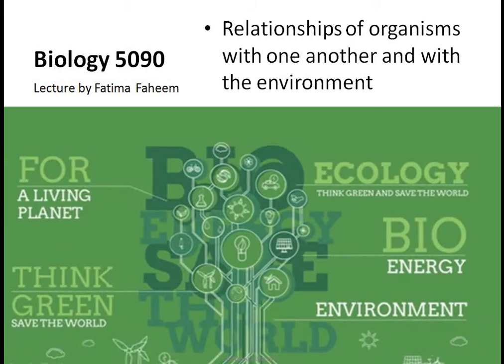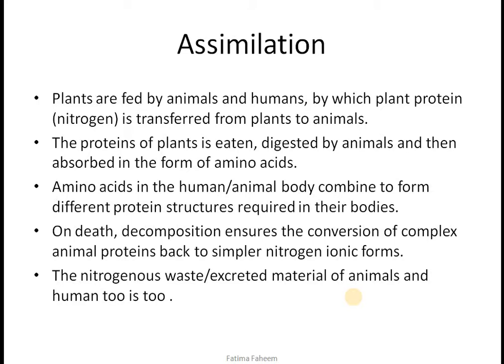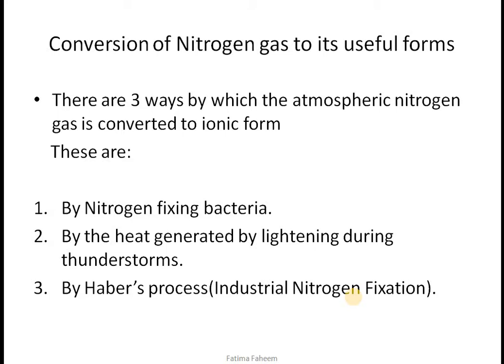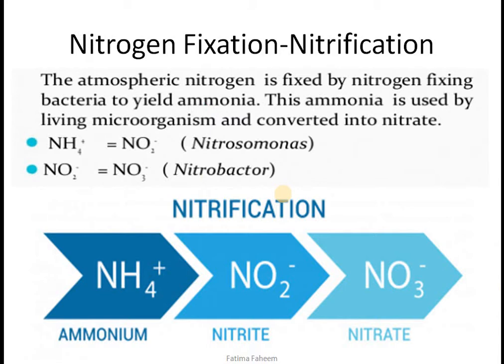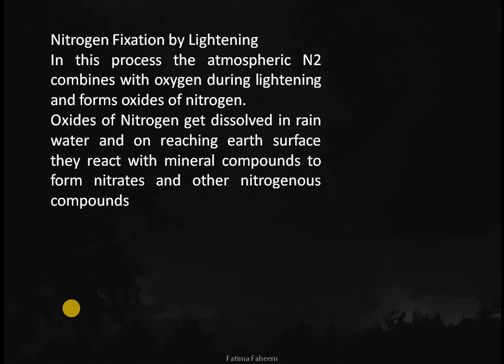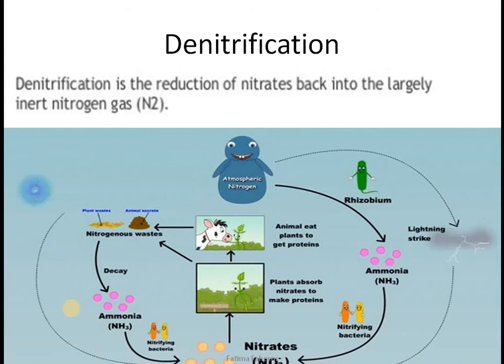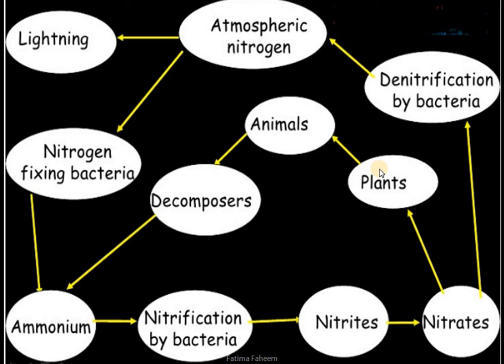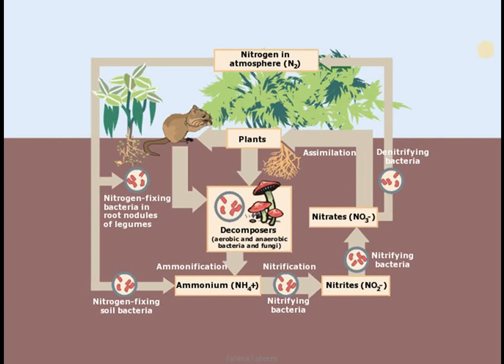Biology 5090-Chapter 15-Ecology lecture 8